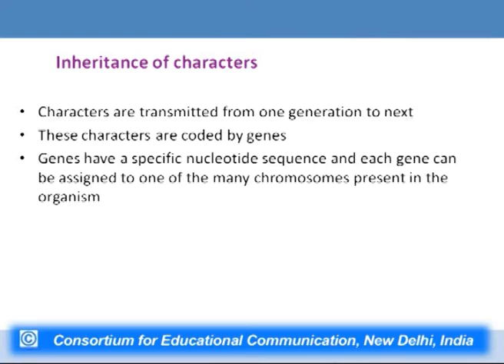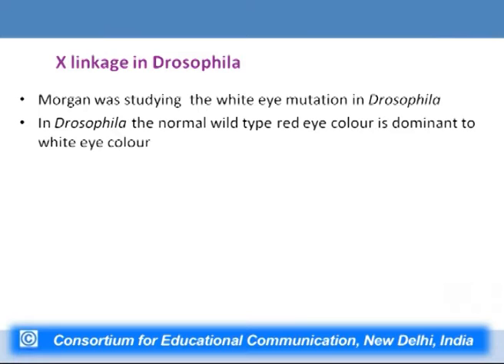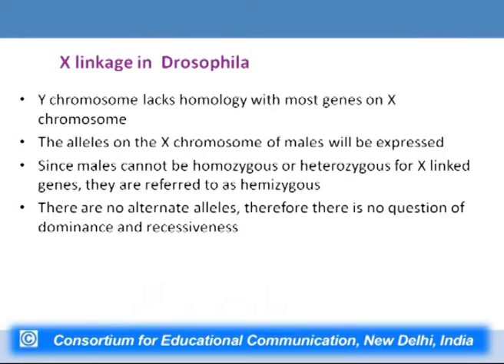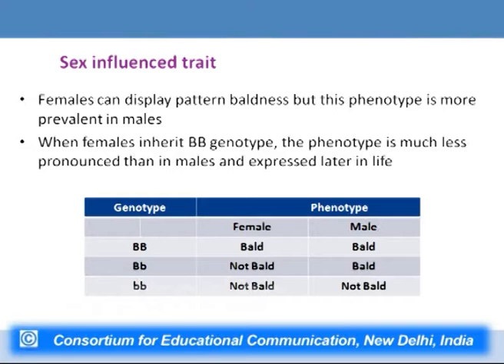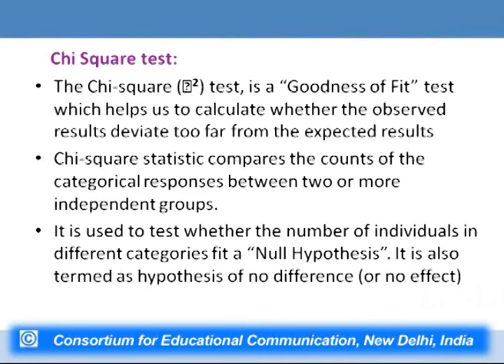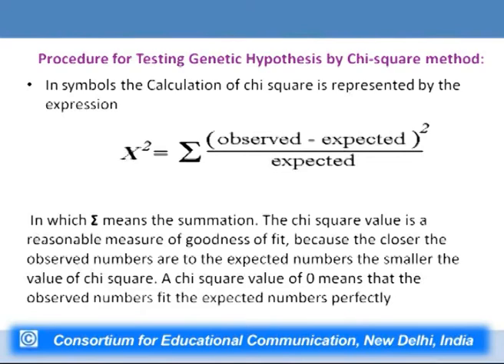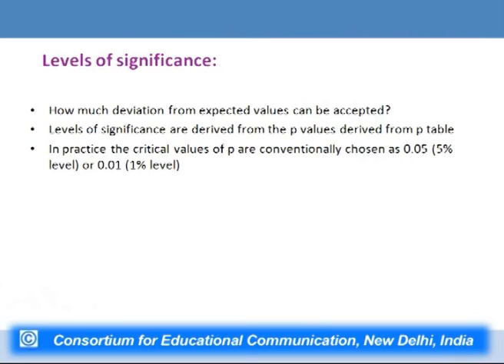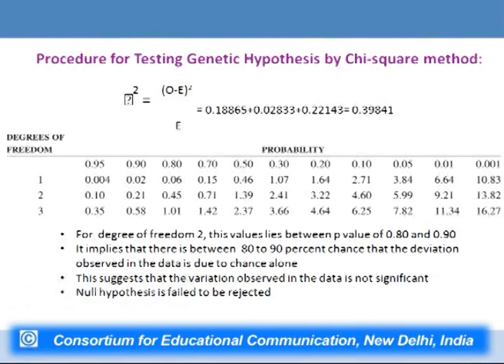Sex Linked Inheritance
This Lecture talks about Sex Linked Inheritance .